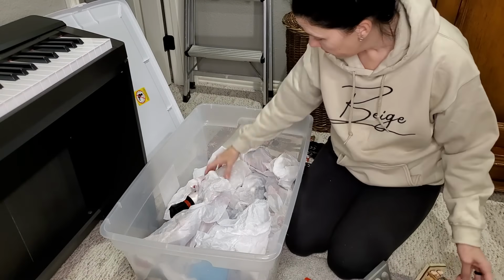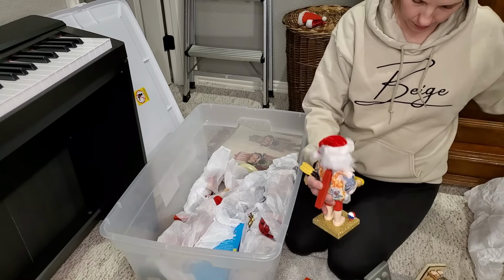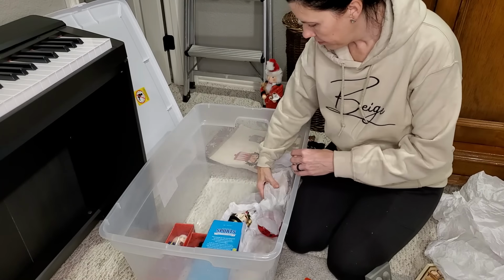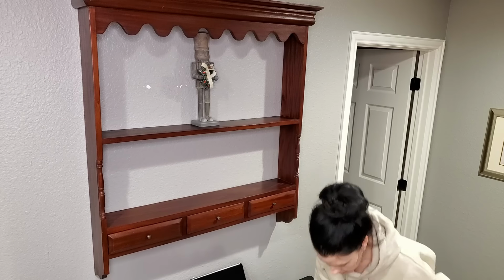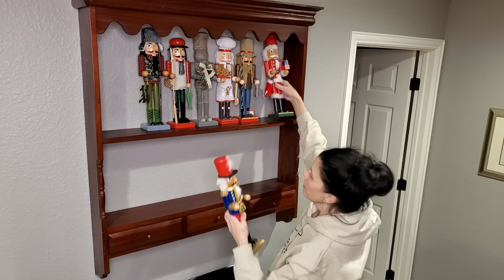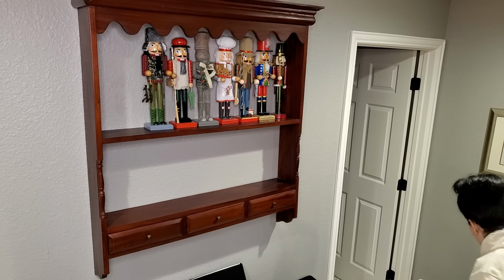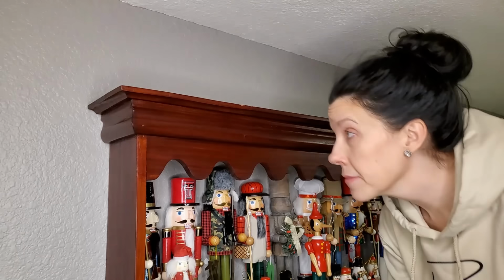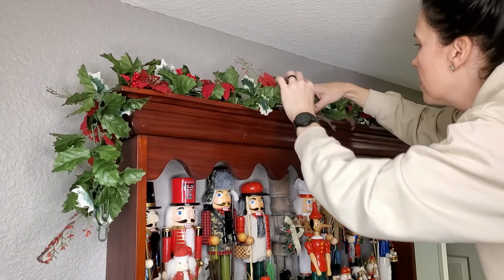HUGE NUTCRACKER COLLECTION DECORATE WITH ME | CHRISTMAS 2022 | BEIGE CLOTHING CO. COLLAB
I AM SO EXCITED TO SHARE OUR EXTENSIVE NUTCRACKER COLLECTION WITH YOU! WE ARE CRAZY FOR NUTCRACKERS AND THIS TRADITION HAS BEEN IN OUR FAMILY FOR CLOSE TO TWENTY YEARS NOW. WELCOME TO MY HOME AS WE DECORATE TOGETHER!

Hi everyone and welcome! We love nutcrackers at our house. Every year I buy each of my boys a special hand selected nutcracker to add to their collection. This has been something we’ve done since my oldest was very little. My boys are grown young men now, but they still love their nutcrackers. I hope you enjoy spending this time with me as I share my home and collection as we decorate together.

This video is also a collaboration with Beige Clothing Company. They have a gender-neutral clothing line with a sweatshirt, hoodie, joggers and tee. The clothing is very aesthetically pleasing, and their company statement is in line with the wellbeing of people and our planet. I invite you to go check out their to see all the clothing options they have to offer. Thank you, Beige Clothing Company, for this opportunity to share your awesome hoodie and for providing my OOTD.

* I received this hoodie as compensation for product placement in today’s video as well as my honest opinion. I only share brands that I would spend my own money on. *

What are some family traditions that you have? If you enjoyed this video, don’t forget to hit the thumbs up button. I really do appreciate that. I post cleaning motivation, cooking, baking, decorating and shopping hauls with a lot of Christmas and holiday content currently posted.

I hope you have a great day and I look forward to seeing you here again soon!
XO - Lesa

where I post more motivation, recipes, tips, cleaning and day to day life.

TIMESTAMP:
0:00 Intro – Crazy for Nutcrackers
0:39 All About Nutcrackers
3:15 Displaying our collection
3:57 Beige Clothing Company
5:06 Standing at Attention
6:27 Decorate with Me – Nutcrackers
8:44 After
10:01 Thank you for being here
11:03 Outro – Thanks for watching! XO

Sign up with my link to get a free 30-day trial.